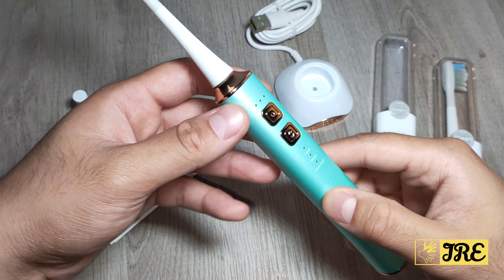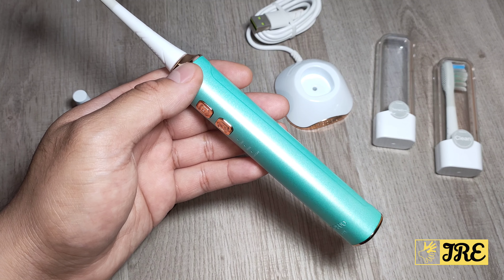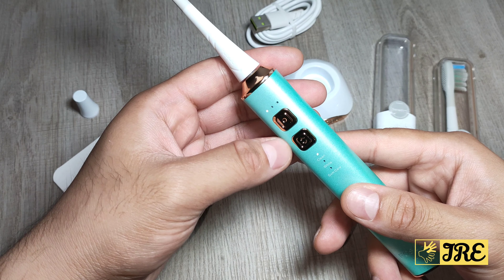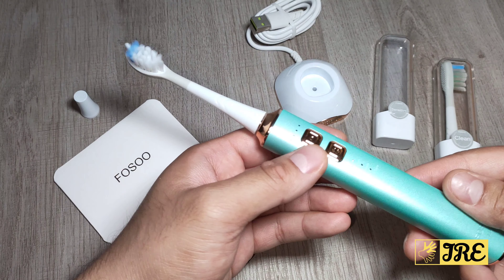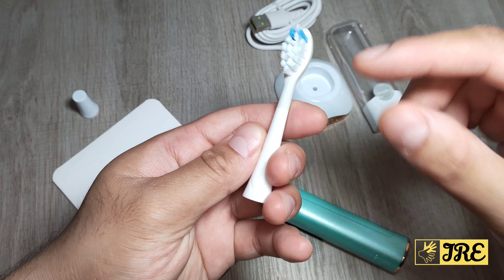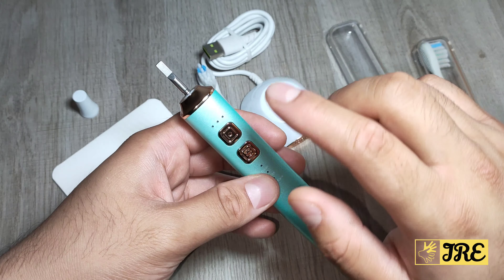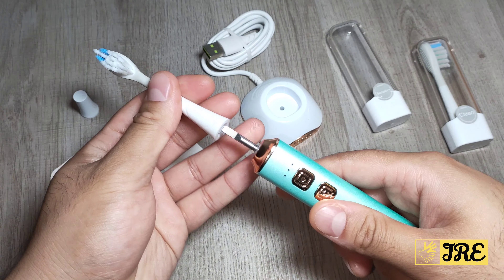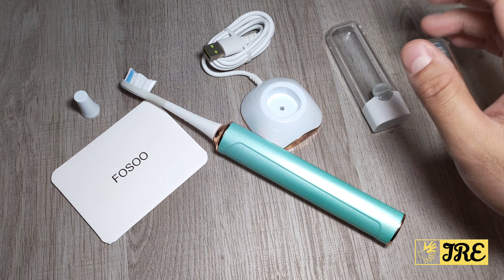Fosoo LUX Electric Sonic Toothbrush (Review)